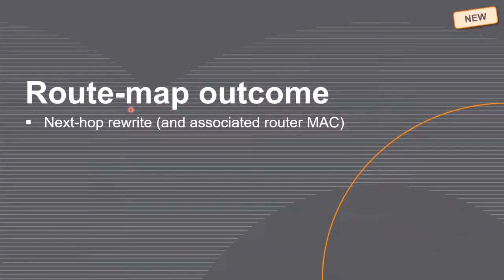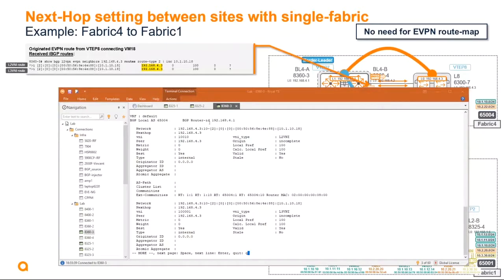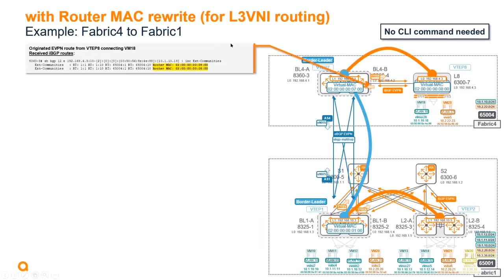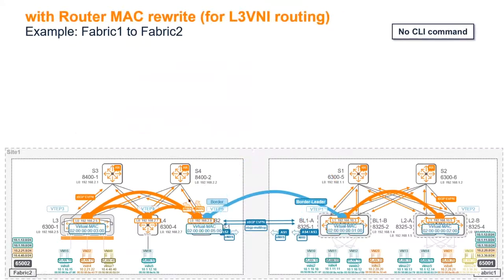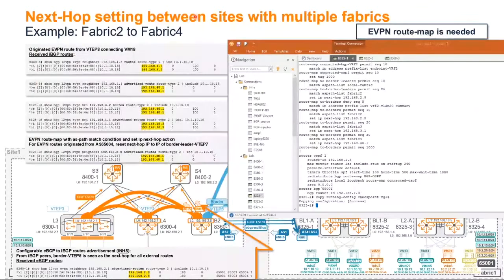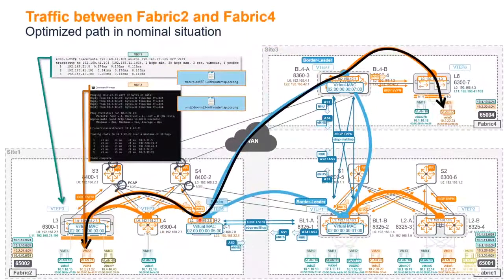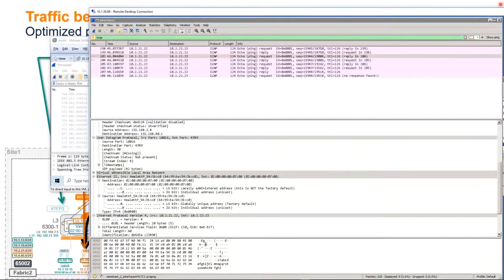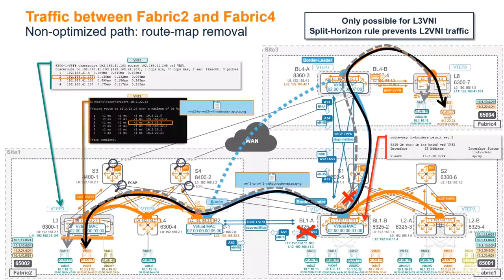AOS-CX 10.09 Update - EVPN VXLAN Multi Fabric - Part 11 - Demo - Set Next Hop